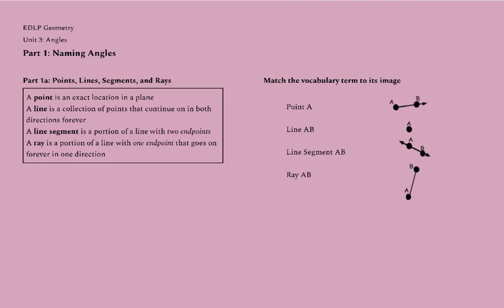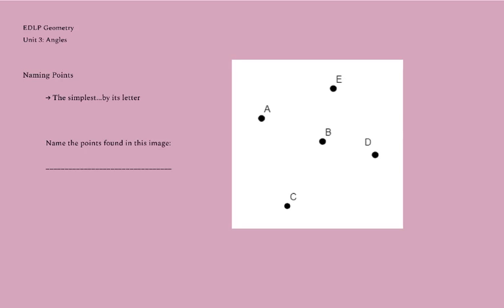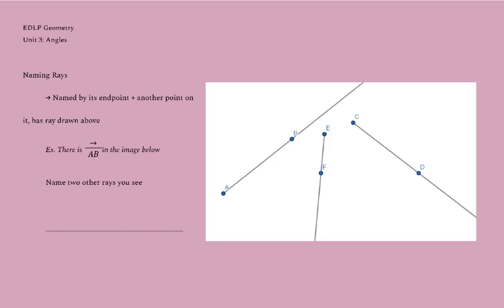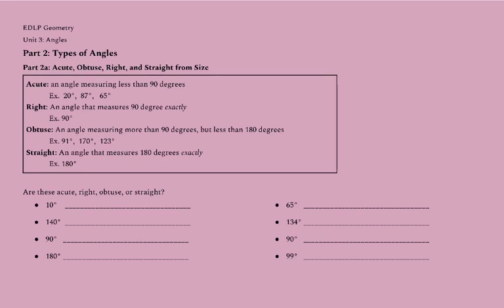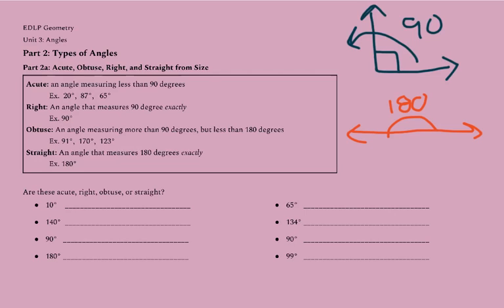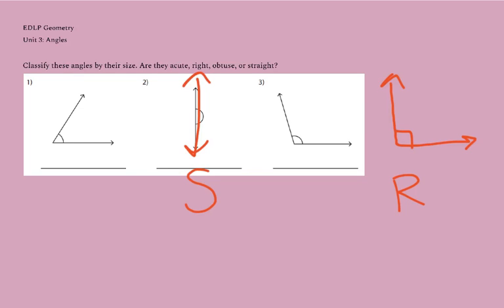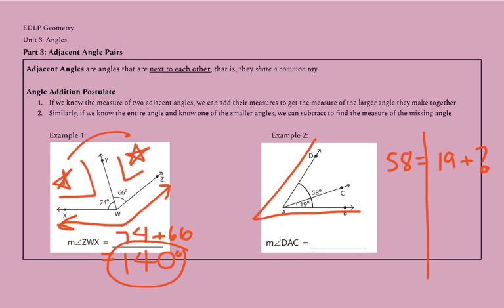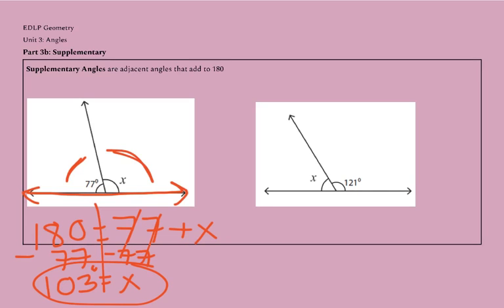EDLP Unit 3: Angles